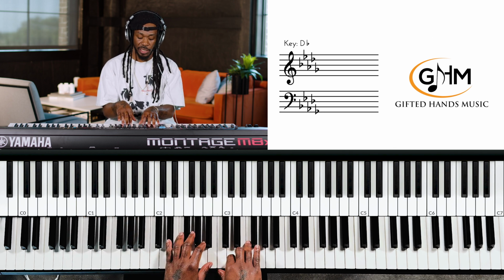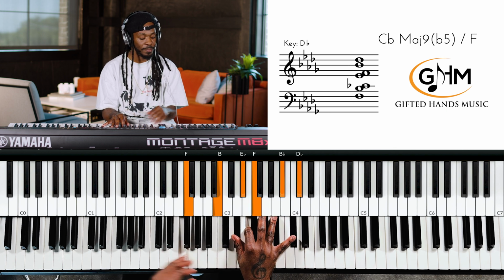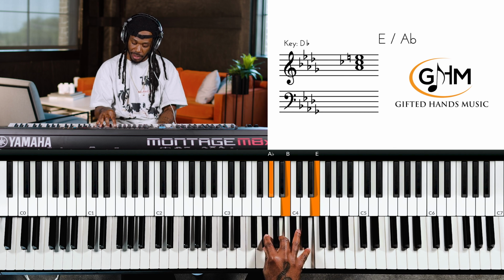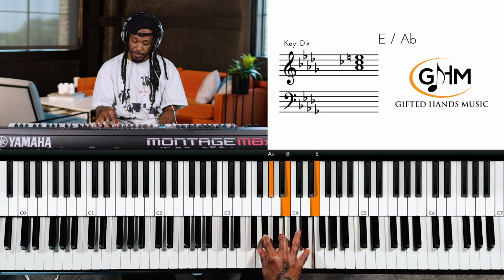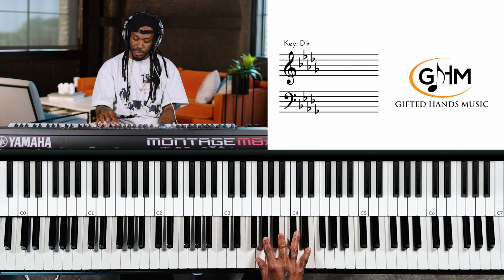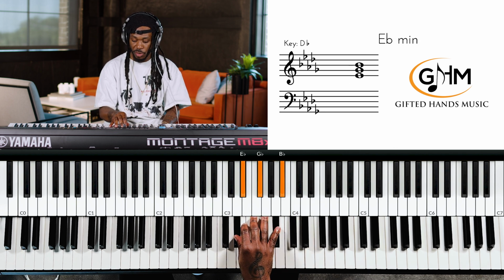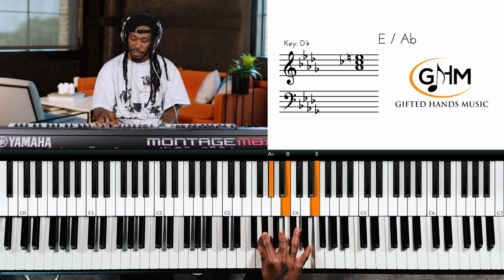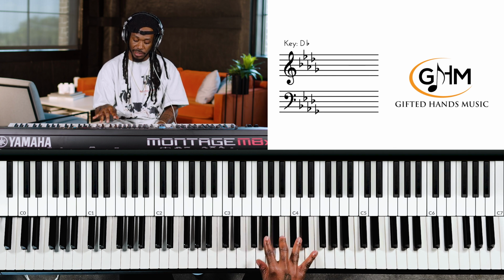How To Play Gospel Praise Breaks With Vaughn V.Keys Henry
Hey Gifted Hands family!

You’re watching a glimpse of a 54-minute lesson from the upcoming Nothing But Church Masterclass, launching January 13, 2025!

In this masterclass, you’ll learn congregational tunes, medleys, praise breaks, talk music, and more to elevate your church piano skills and shine in any setting.